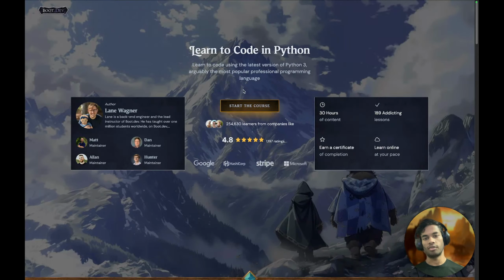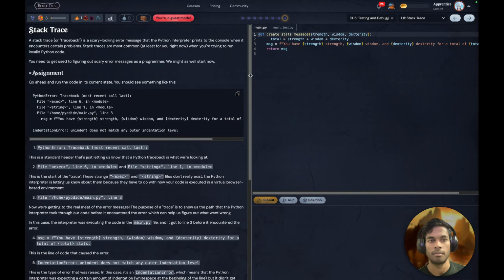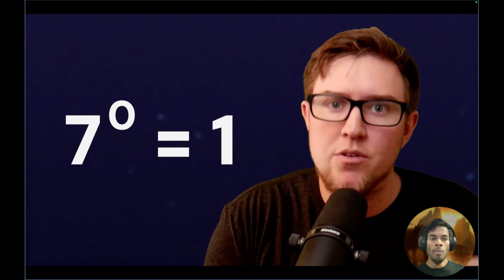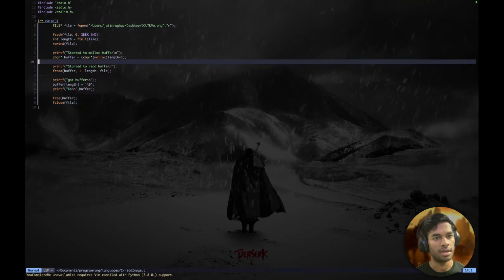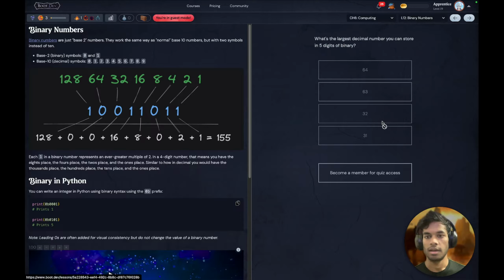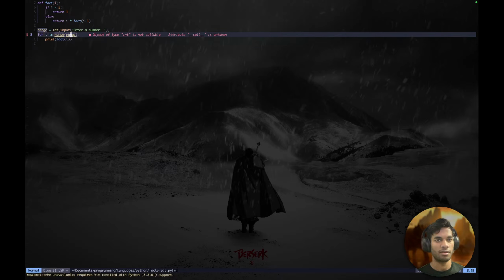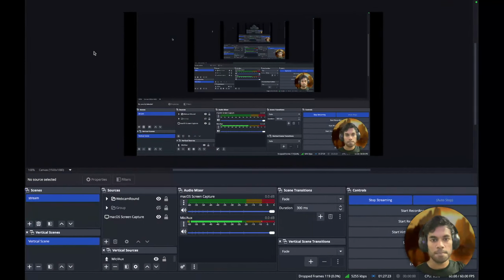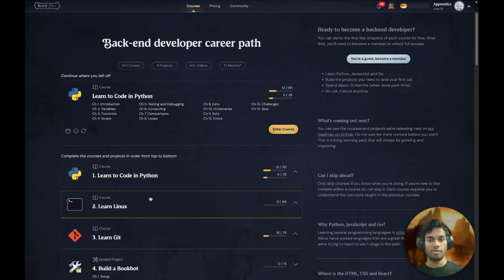Learning Backend by Boot.dev | Part-2 | STREAM #65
Hehe